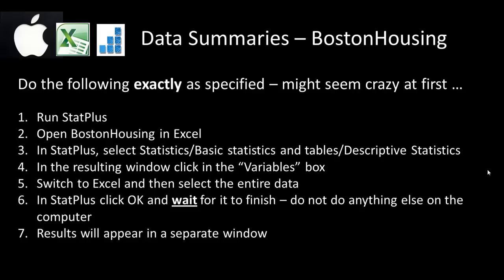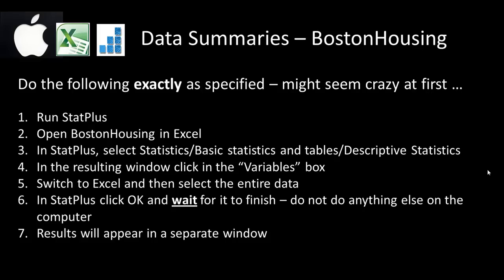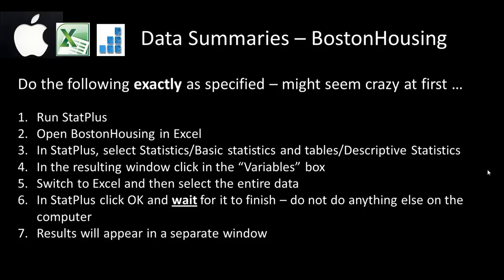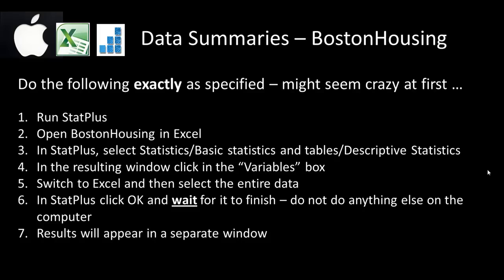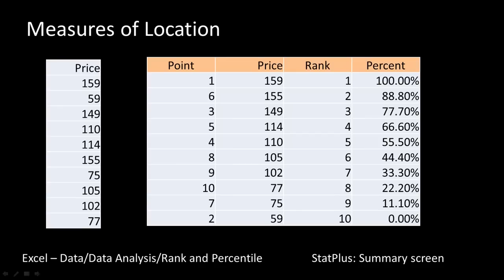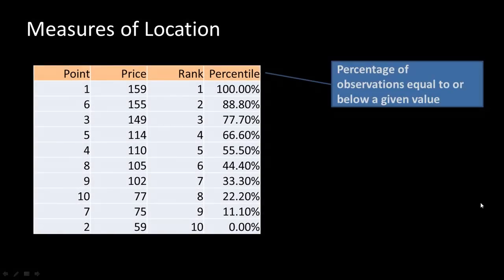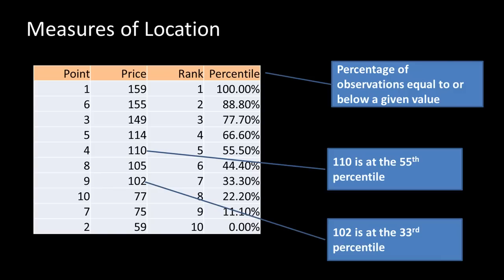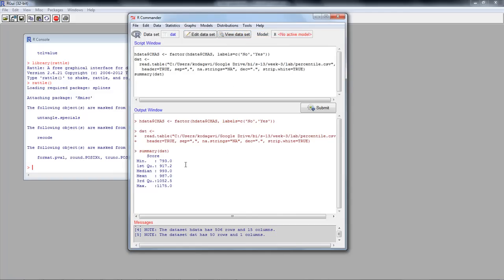Business Intelligence -- Seton Hall -- Spring 2013 -- Lec 3c